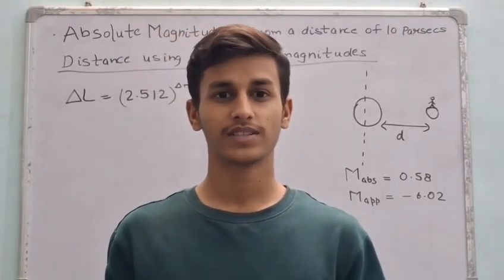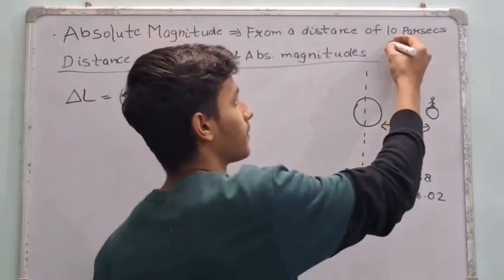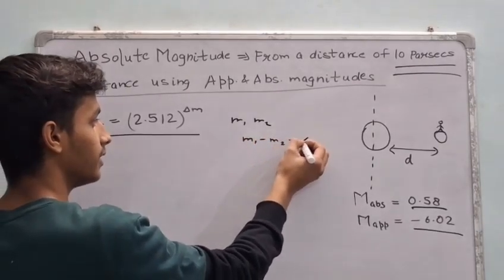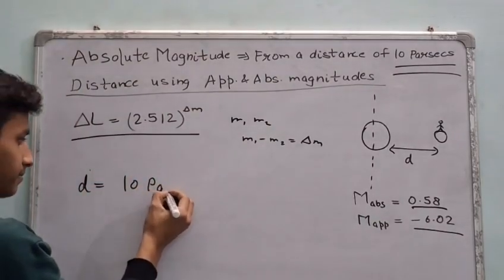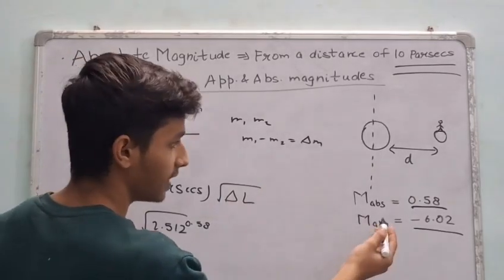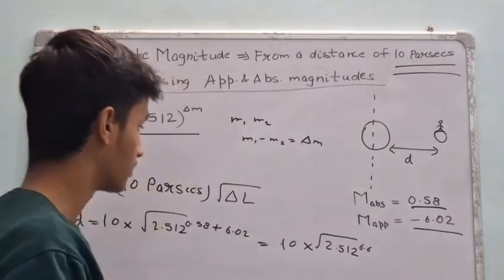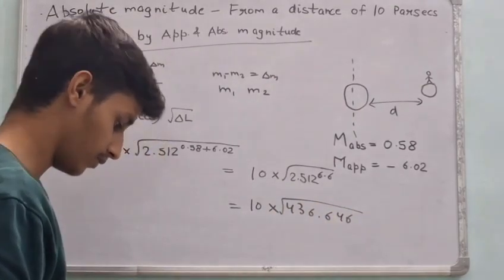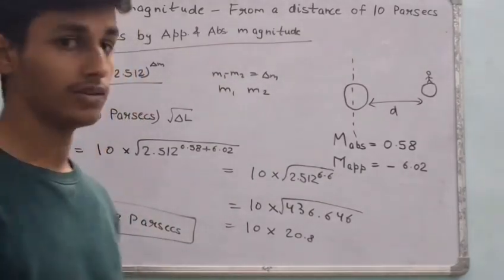Absolute Magnitude & Distances using Apparent and Absolute Magnitudes